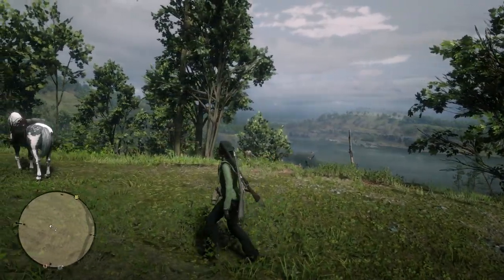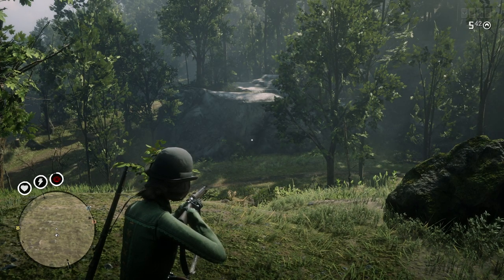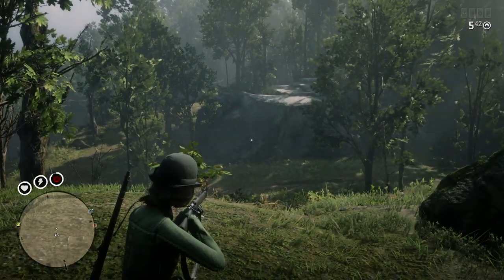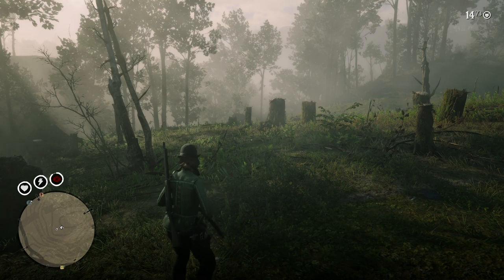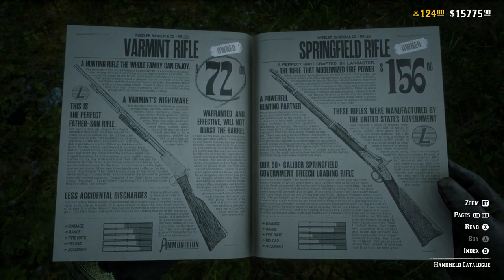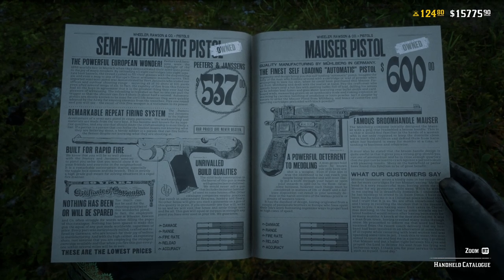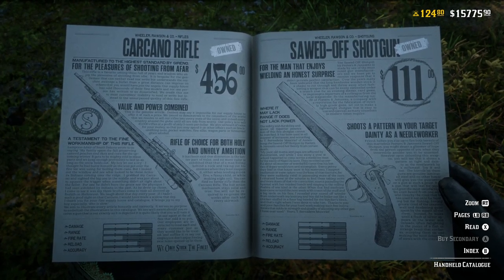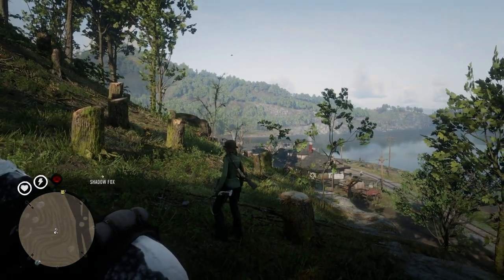Red Dead Online TOP 5 BEST WEAPONS YOU NEED RIGHT NOW!!! - Red Dead Online Weapons - RDR2 ONLINE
Red Dead 2 Online Money
red dead redemption 2 online
red dead 2 online
rdr 2 online